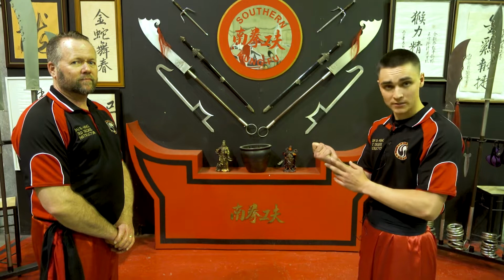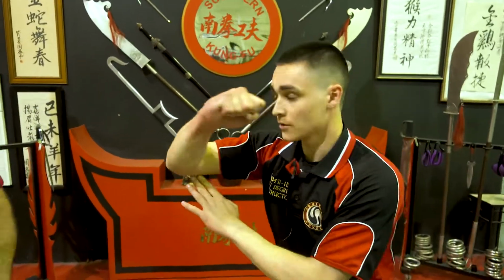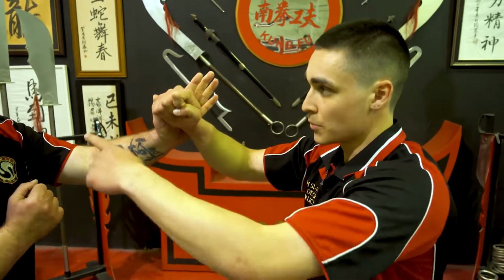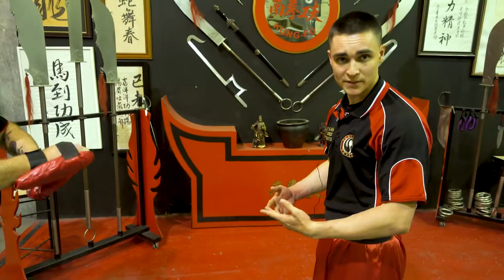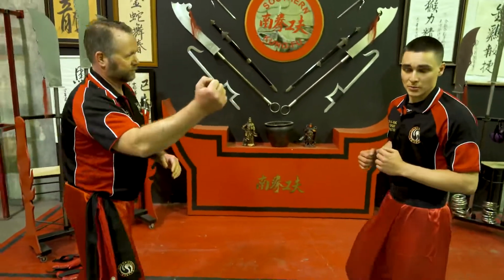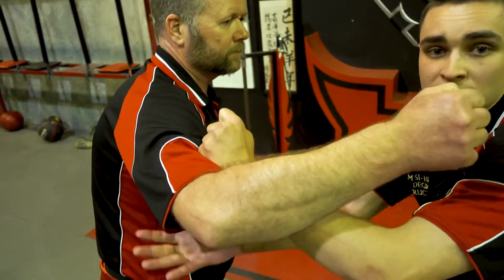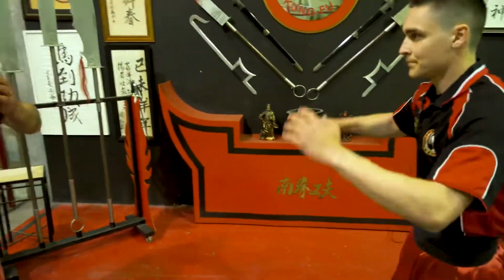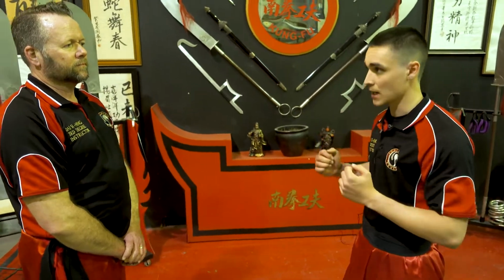Basic conditioning & self defence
Basic conditioning & self defence with our instructors Sarm Si-Hing & Dai Si-Hing.